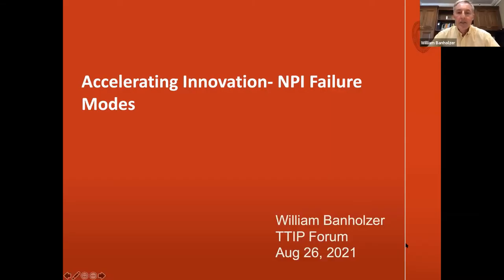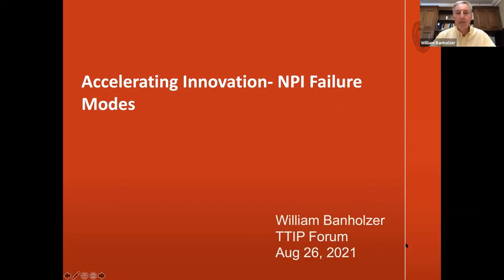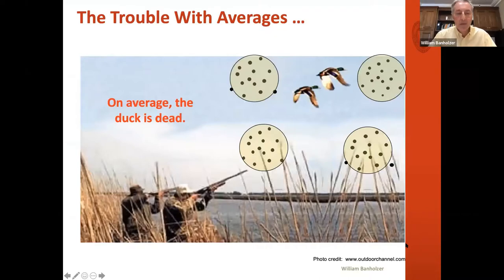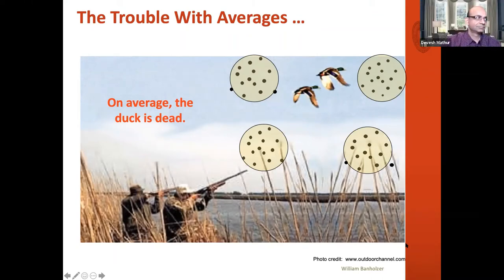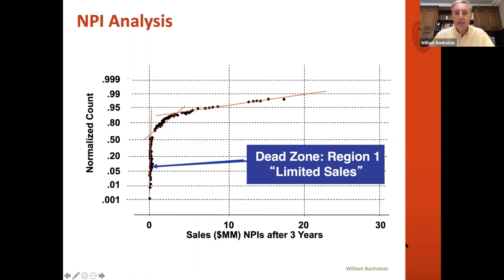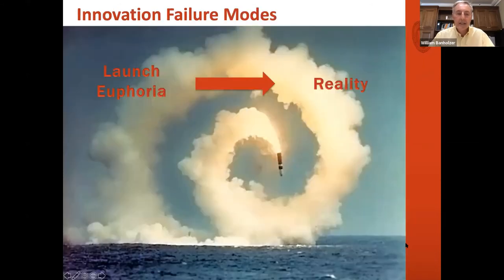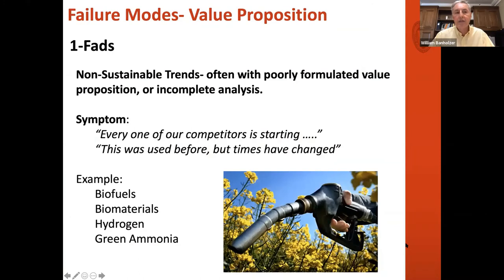Prof Bill Banholzer talks about 'Accelerating Innovation' at TTIP's Networking Forum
Bill Banholzer, Professor at University of Wisconsin and former CTO at Dow & VP R&D at GE, gives our TTIP 'Innovate for Success' Networking Forum forum members exclusive insight into his ‘Strategies for Accelerating Innovation’. Introducing his ‘7 Failure Modes for New Product Introductions’, covering 1) Fads, 2) Risk Disequilibrium, 3) Inadequate Segmentation, 4) Panacea Illusion, 5) Value Chain Resistance Complexity, 6) Drop In Solutions, 7) Single Customer Focus, in detail and with great examples, to help our members better spot a dud before pouring resources into it. This is just a short extract from our event on Thurs Aug 26th 2021.

if you want to build your innovation and leadership skills, grow your network internationally, and learn how to identify and solve the problems holding back growth in your organisation by tapping into the combined knowledge and experience of our global community of business leaders through our monthly executive peer-to-peer support program.

When you join, you will also gain access to the full version of this video and our full archive of events and presentations from leading industry players.